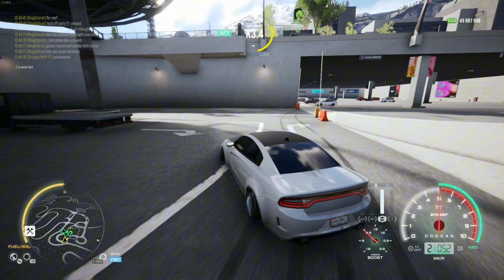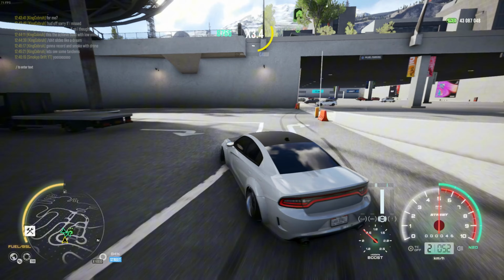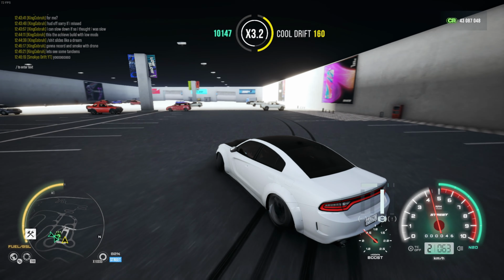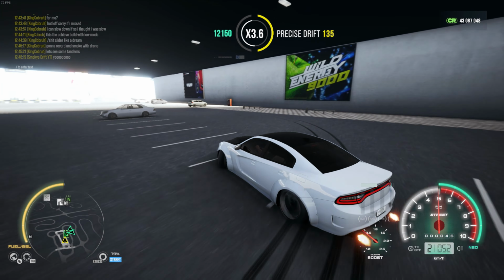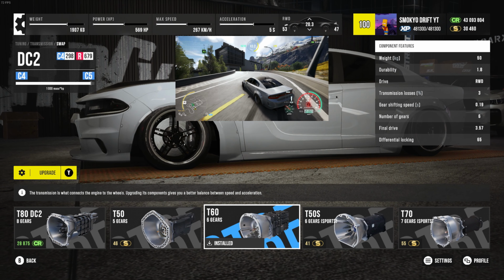CarX Street PC First Dodge Charger Drift Build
Hi this is my new channel for drifting and car games. Hope you all enjoy the content we put out because lots of time and love goes into every video. Have a blessed day and I hope your life is full with abundance and joy. If You Read This Far I Love You.